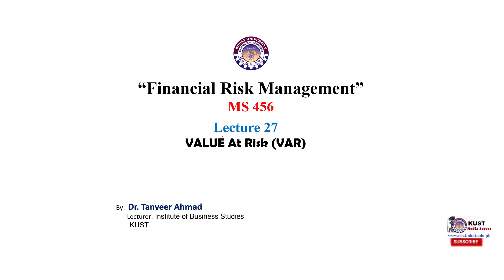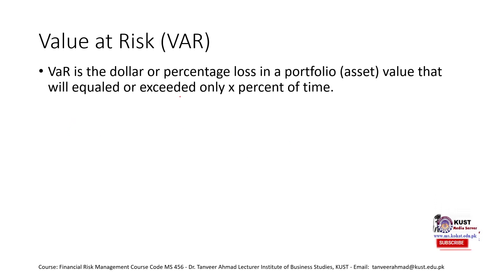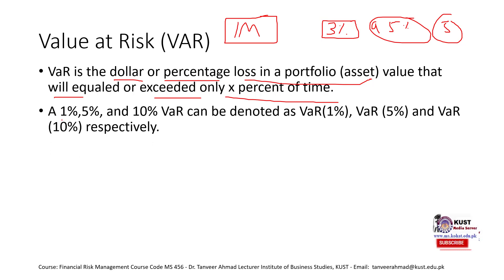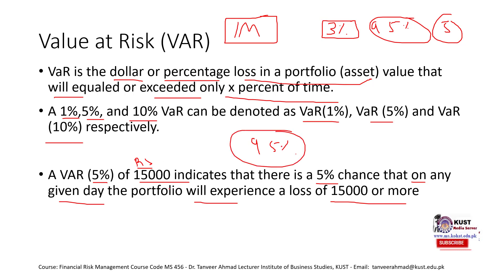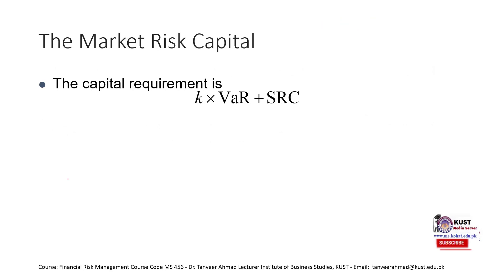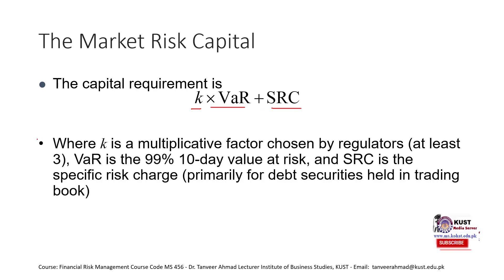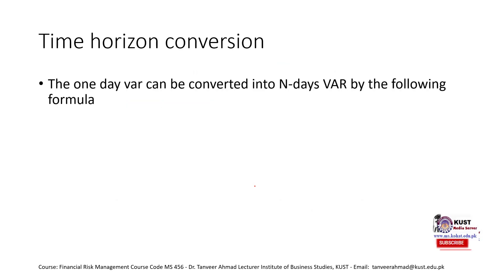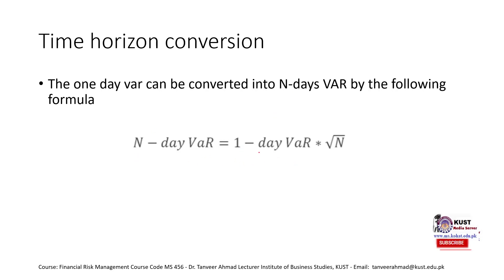Value at Risk | Banking Regulation Lecture 4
This lecture explain the concept of value at risk VAR and how it can be used to measure market risk in Basel 2.